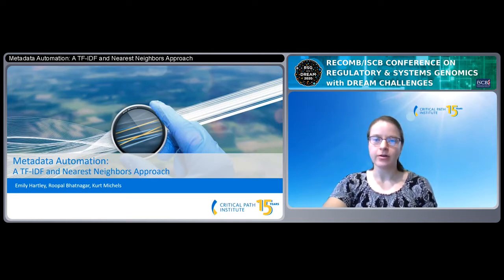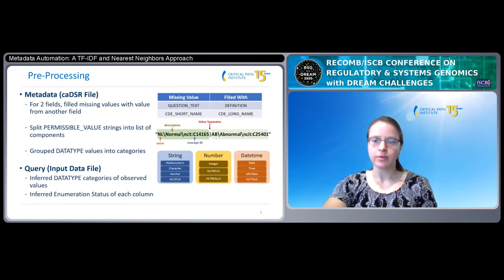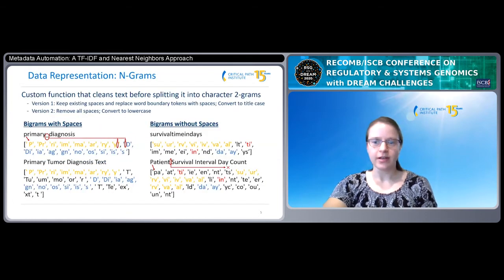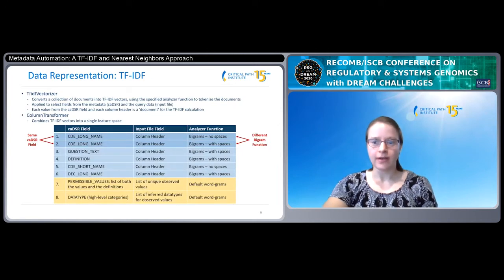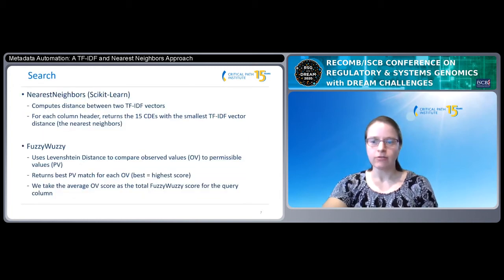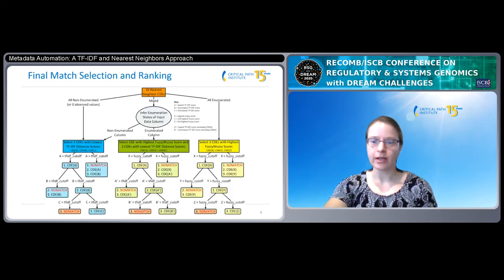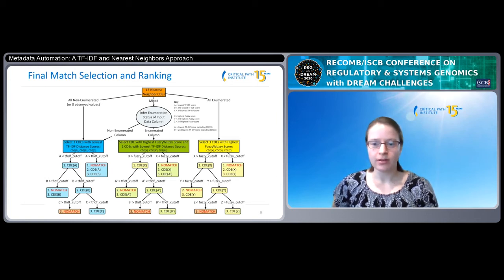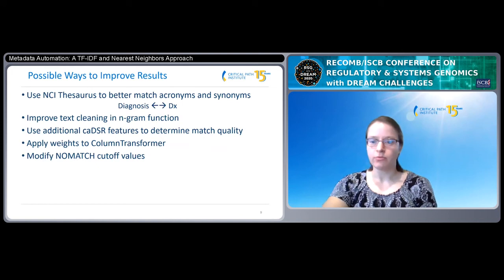Metadata Automation: A TF-IDF and Nearest... - Emily Hartley - DREAM - RECOMB/RSG DREAM 2020 Posters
Metadata Automation: A TF-IDF and Nearest Neighbors Approach - Emily Hartley - DREAM - RECOMB/RSG DREAM 2020 Posters